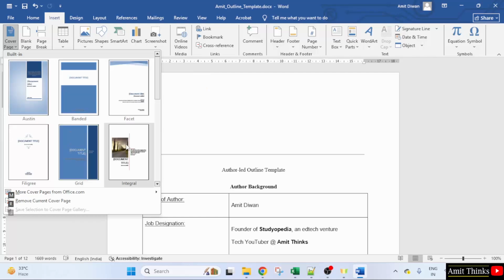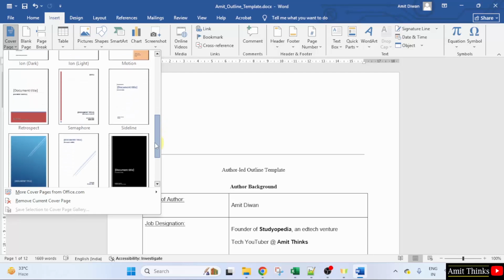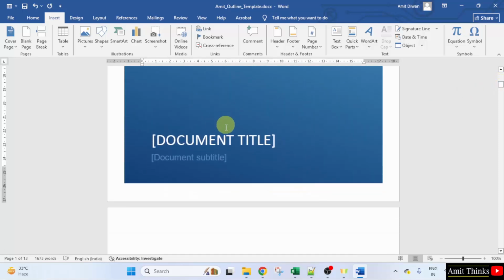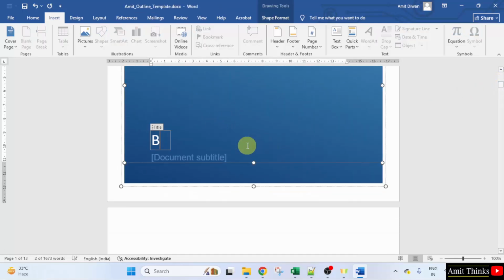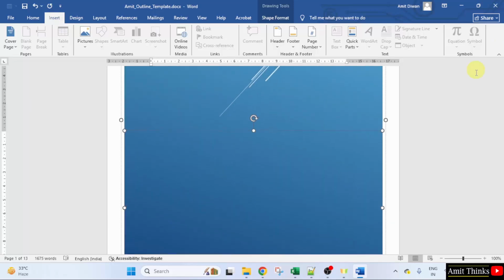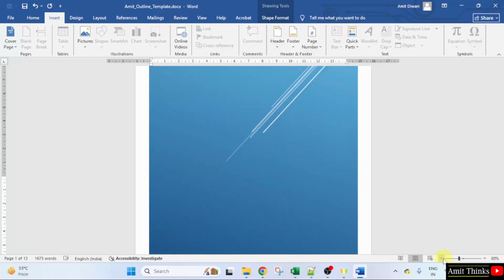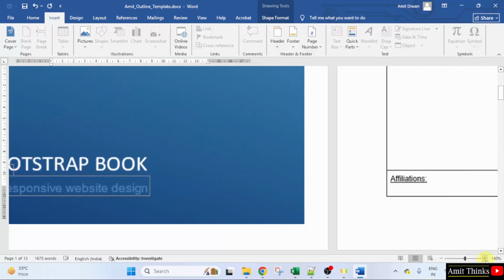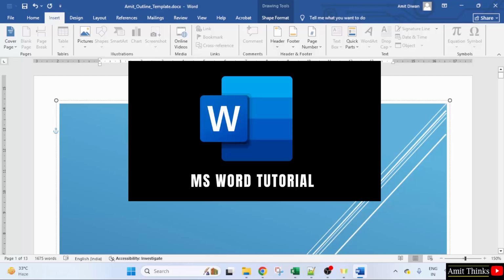How to insert a cover page in MS Word | Amit Thinks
In this video, learn how to insert a cover page in MS Word.